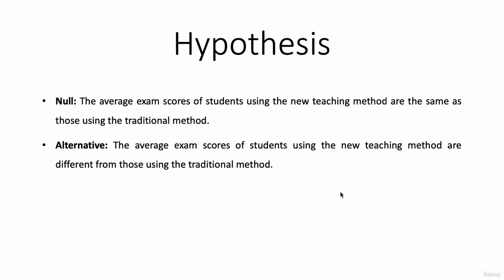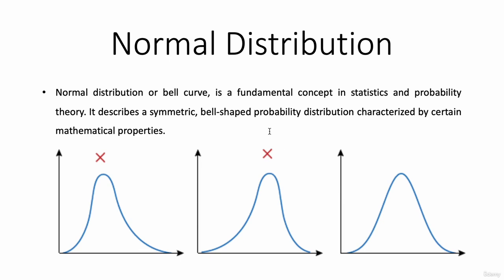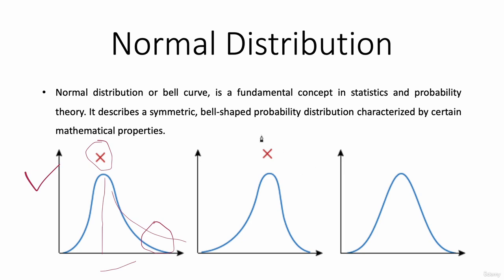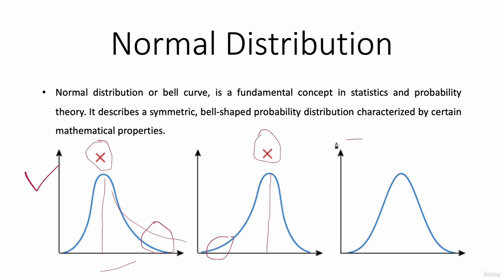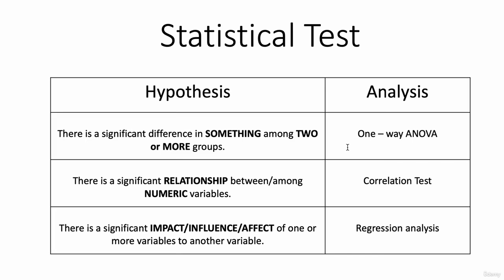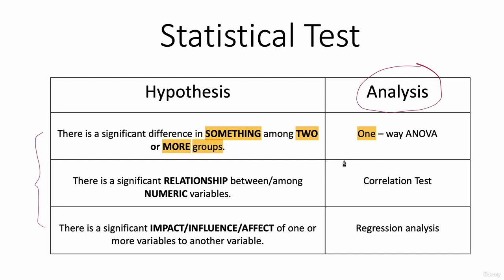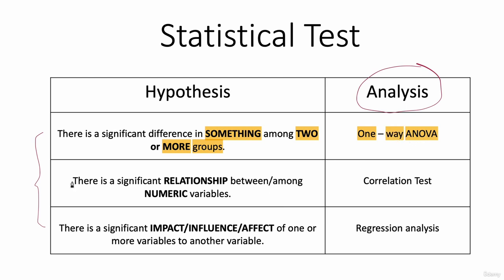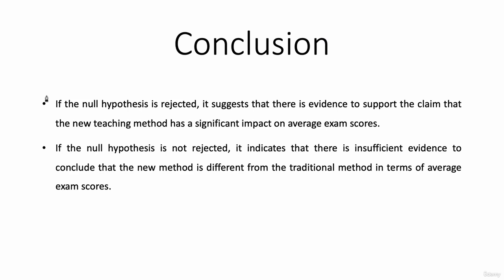15. Understand complete steps in hypothesis testing